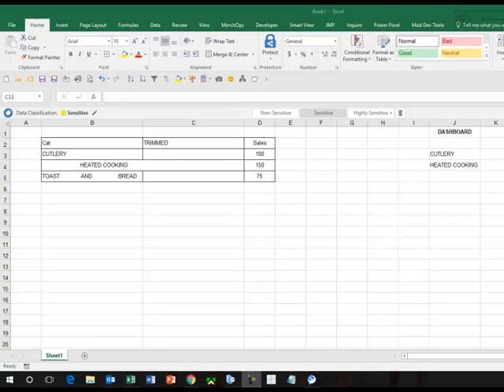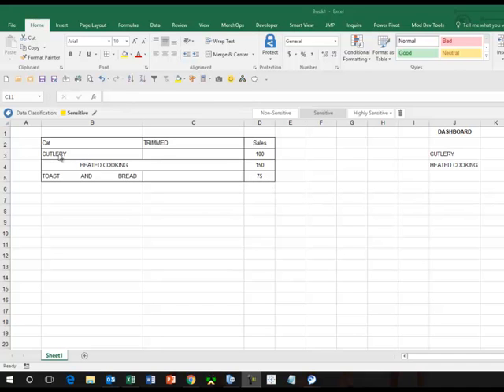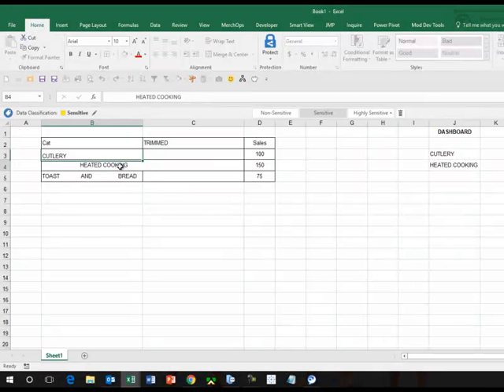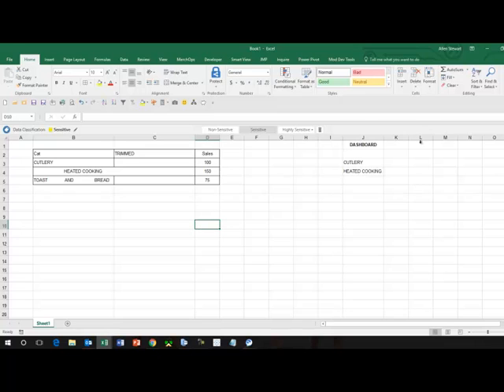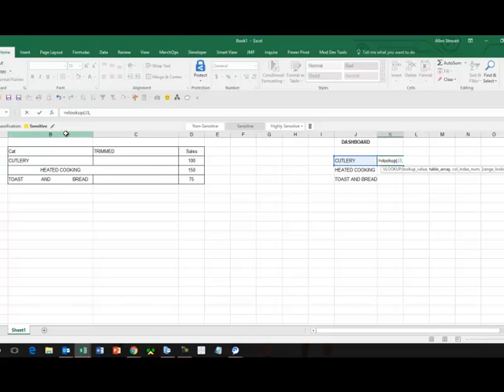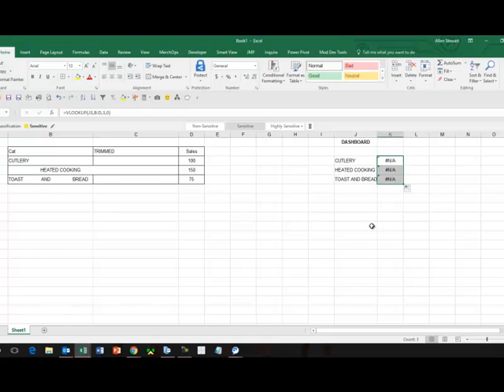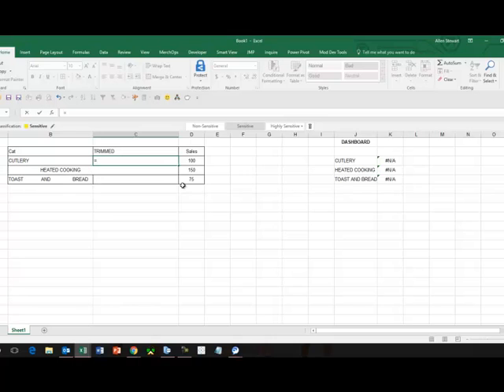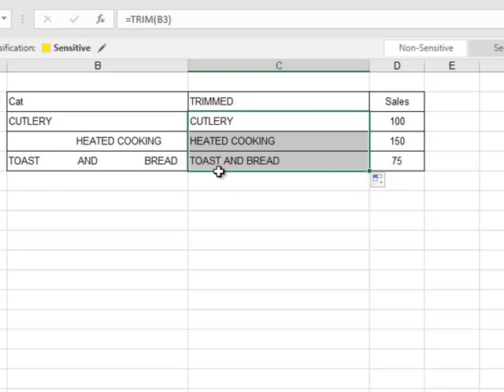Excel Tip TRIM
Video Tutorial on how to use the TRIM function in Microsoft Excel.